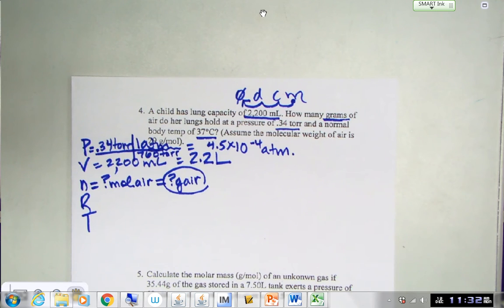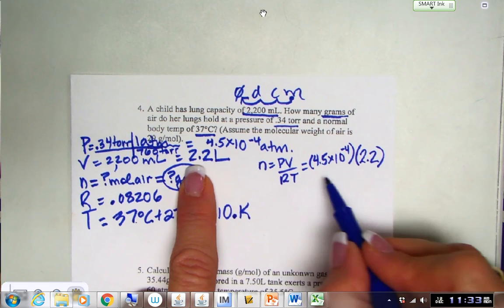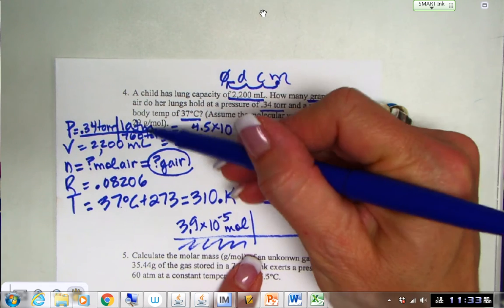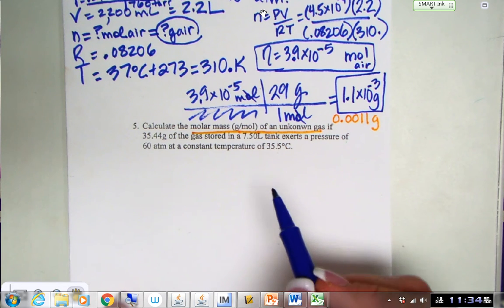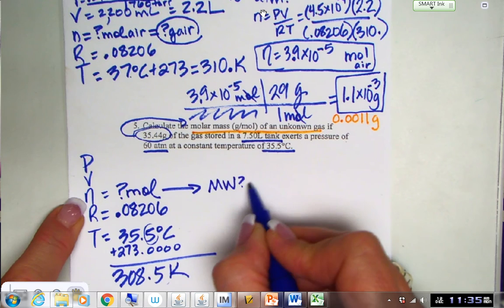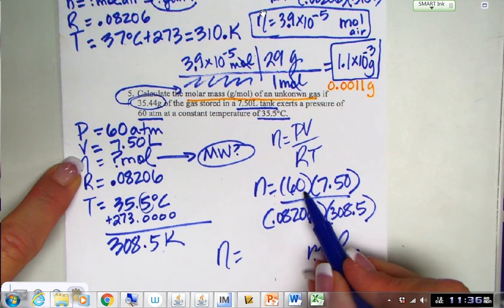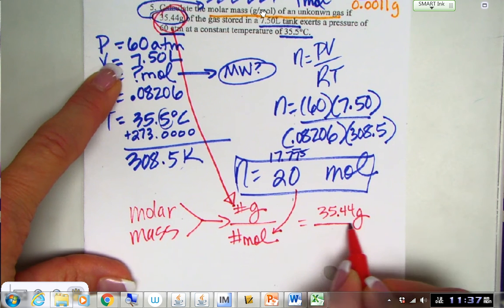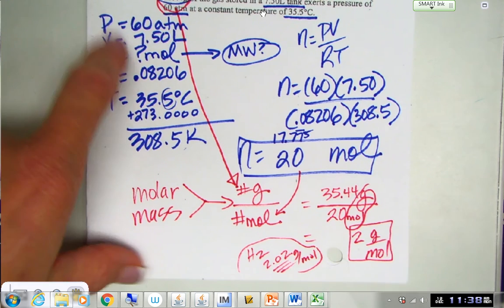Part 3 Ideal Gas Law examples 4 & 5